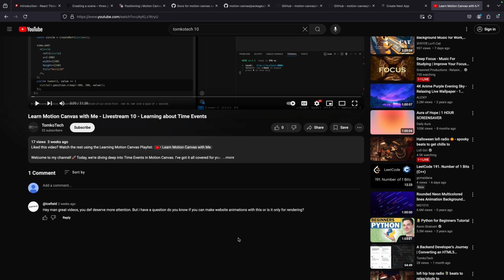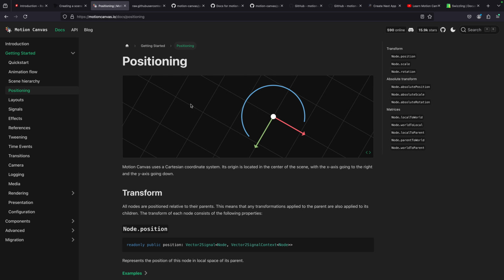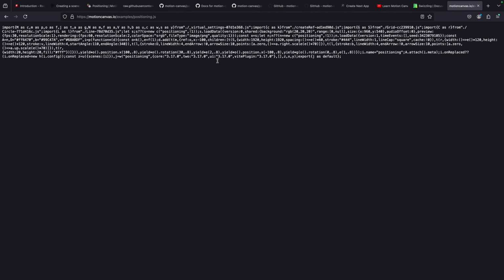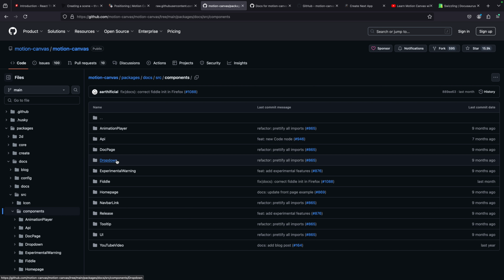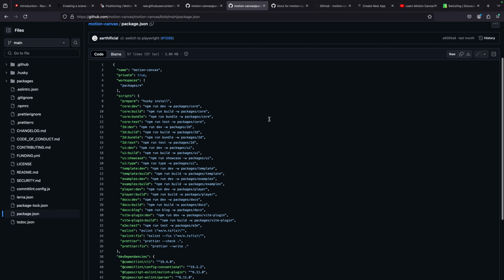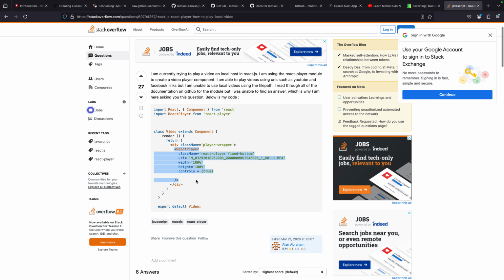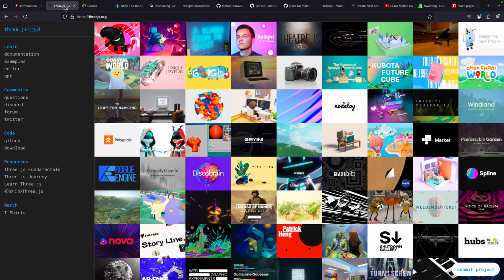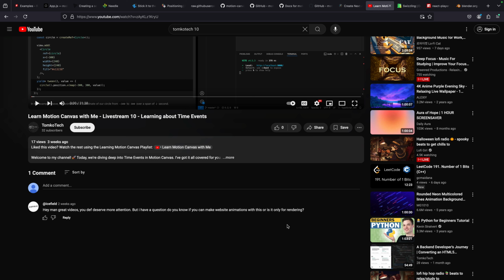Motion Canvas | Can I Make Website Animations?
In today's video, we answer icefield's question of can we use motion canvas for website animations.